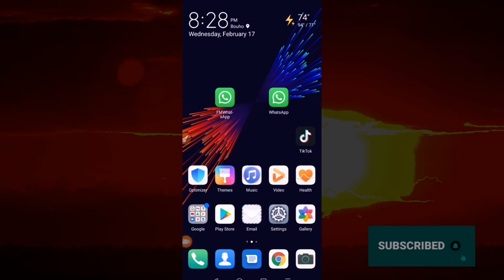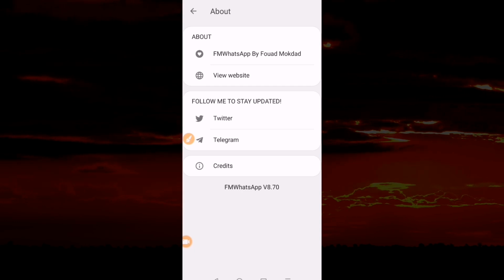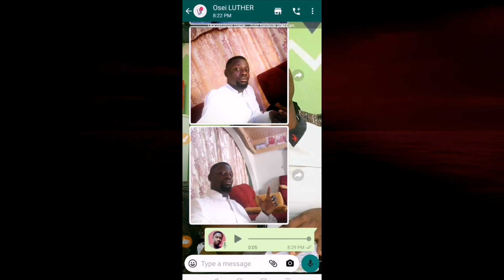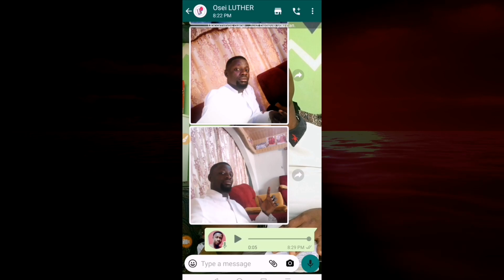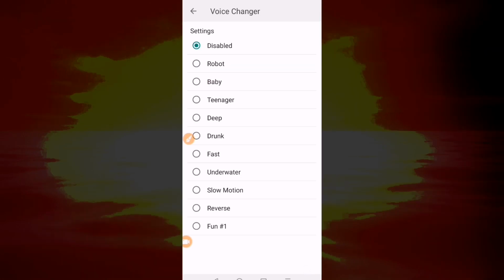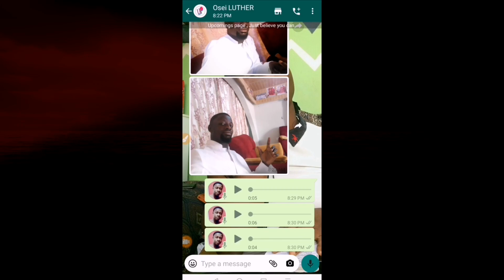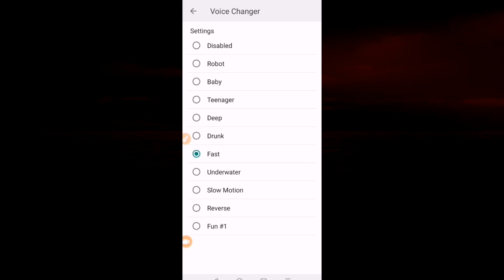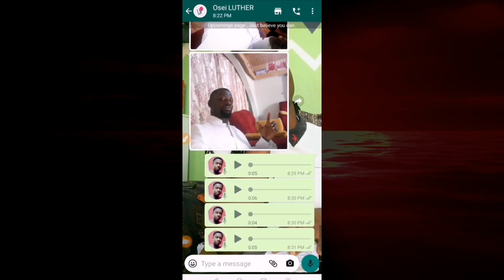How to Activate whatsapp voice changer.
Whatsap voice changer.
Whatsapp voice note changer.
To change your whatsapp voice note is something many have longed for. But the good news is that those use GB and FMWhatsApp can activate this feature now.
For the steps in the video to see how to change whatsapp voice note.. Thank you.
How to make money from youtube videos no Subscribrs and watch hours needed: